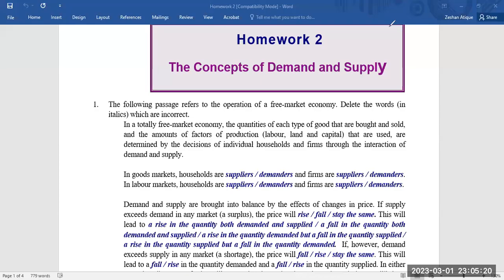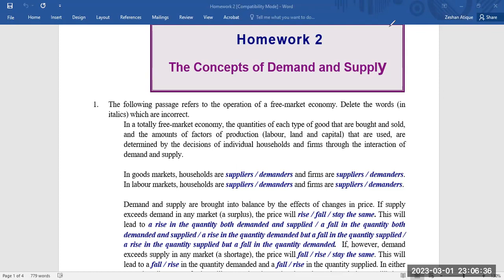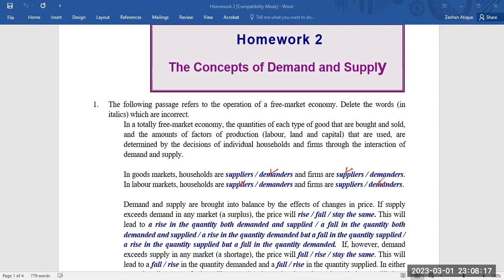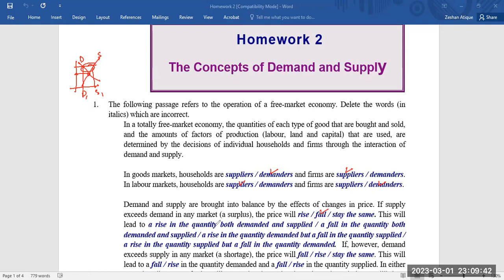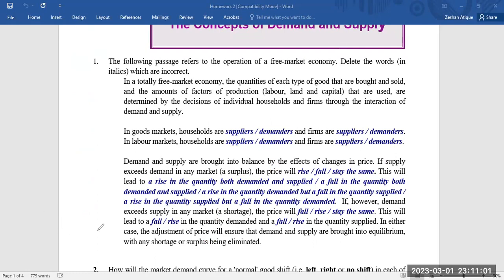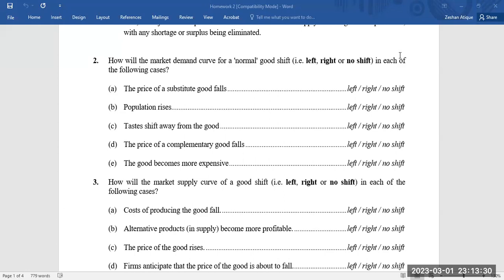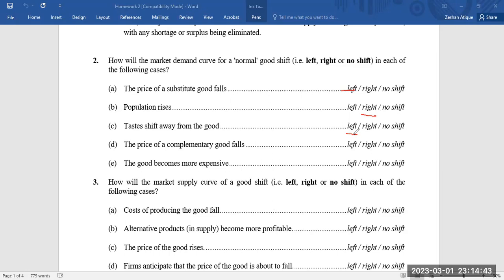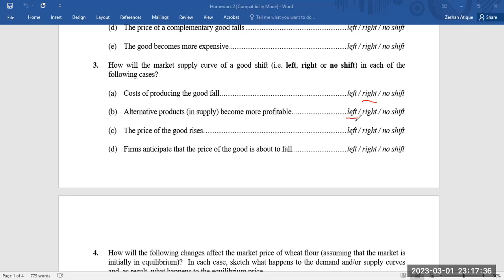Workshop on Demand and supply part 1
The following passage refers to the operation of a free-market economy. Delete the words (in italics) which are incorrect.
  In a totally free-market economy, the quantities of each type of good that are bought and sold, and the amounts of factors of production (labour, land and capital) that are used, are determined by the decisions of individual households and firms through the interaction of demand and supply.

  In goods markets, households are suppliers / demanders and firms are suppliers / demanders. In labour markets, households are suppliers / demanders and firms are suppliers / demanders.

  Demand and supply are brought into balance by the effects of changes in price. If supply exceeds demand in any market (a surplus), the price will rise / fall / stay the same. This will lead to a rise in the quantity both demanded and supplied / a fall in the quantity both demanded and supplied / a rise in the quantity demanded but a fall in the quantity supplied / a rise in the quantity supplied but a fall in the quantity demanded.  If, however, demand exceeds supply in any market (a shortage), the price will fall / rise / stay the same. This will lead to a fall / rise in the quantity demanded and a fall / rise in the quantity supplied. In either case, the adjustment of price will ensure that demand and supply are brought into equilibrium, with any shortage or surplus being eliminated.

2.  How will the market demand curve for a 'normal' good shift (i.e. left, right or no shift) in each of the following cases?

 (a) The price of a substitute good falls left / right / no shift

 (b) Population rises left / right / no shift

 (c) Tastes shift away from the good left / right / no shift

 (d) The price of a complementary good falls left / right / no shift

 (e) The good becomes more expensive left / right / no shift

3. How will the market supply curve of a good shift (i.e. left, right or no shift) in each of the following cases?

 (a) Costs of producing the good fall. left / right / no shift

 (b) Alternative products (in supply) become more profitable. left / right / no shift

 (c) The price of the good rises. left / right / no shift

 (d) Firms anticipate that the price of the good is about to fall. left / right / no shift